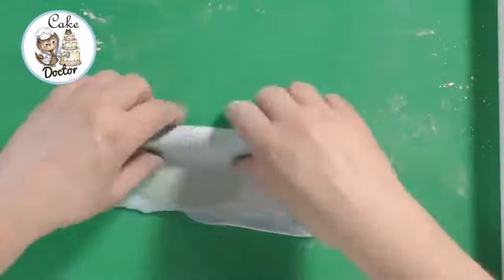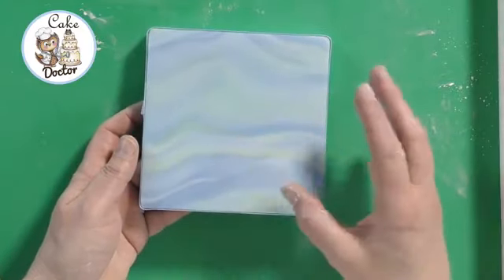Cake Doctor Marbling Effects and Q&A with Ceri Griffiths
Catch up with our first Facebook Live Surgery!

Join Ceri Griffiths and the team for the first Cake Doctor Facebook live at Katy Sue Designs. This is your chance to find out what exciting things lie ahead. Your participation is essential to creating the best possible resource for the Cake Decorating, baking and pastry world. Ceri is going to introduce you to some quick marbling effects with Sugar Paste/Fondant. however the future demonstrations and discussions will be based upon your requests.